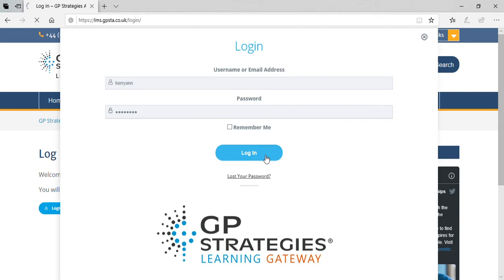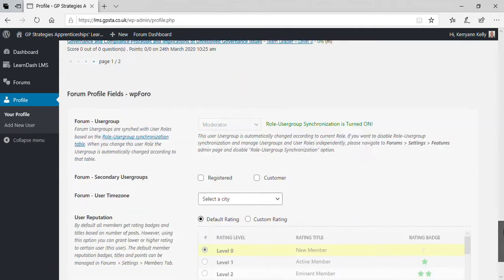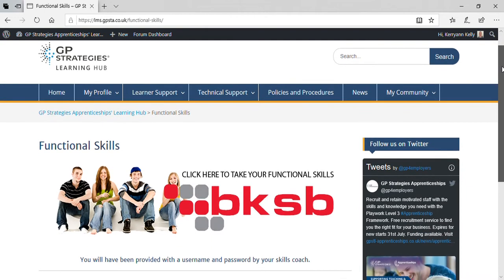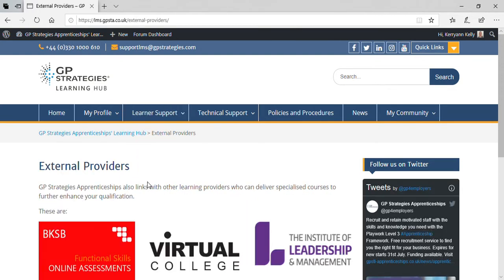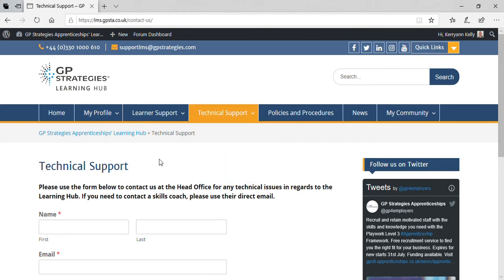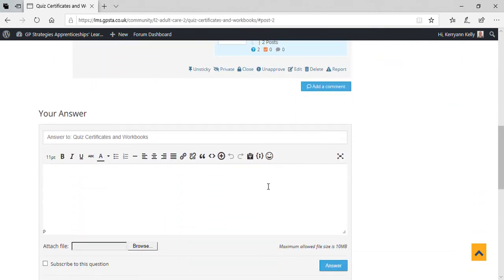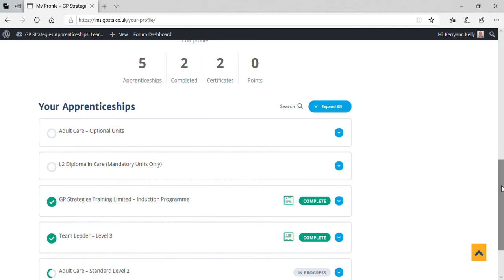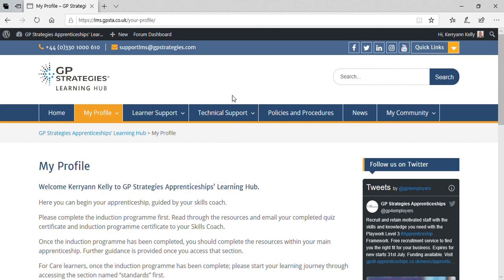Learner Video Tutorial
A video tutorial for all learners, to demonstrate how to use the GP Strategies Learning Hub.